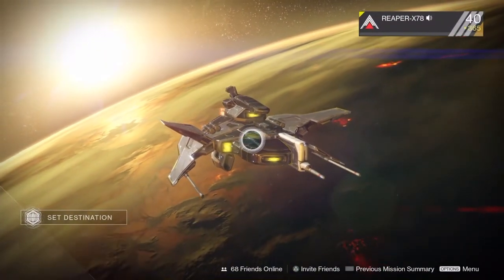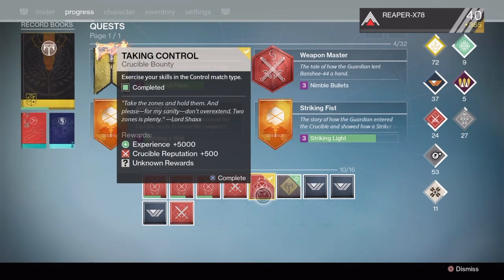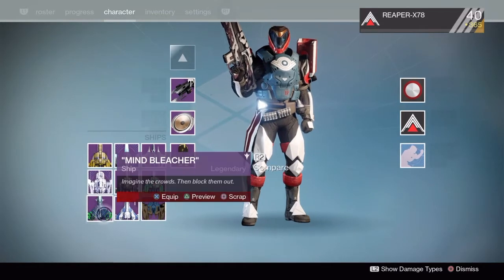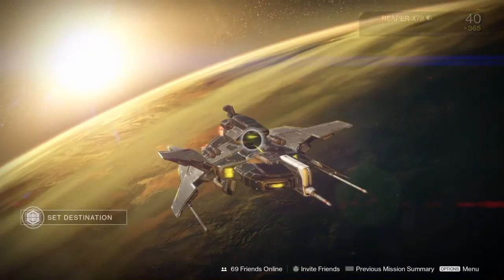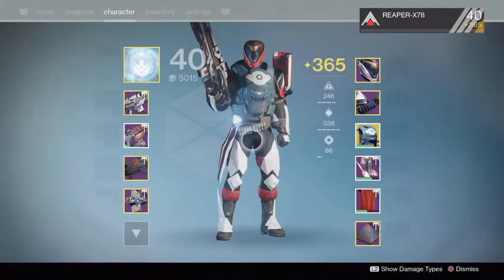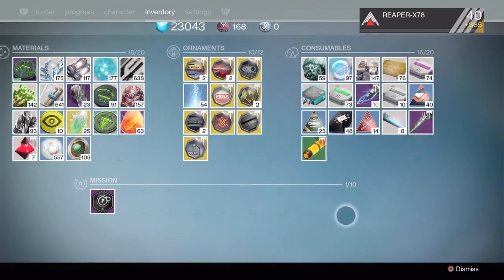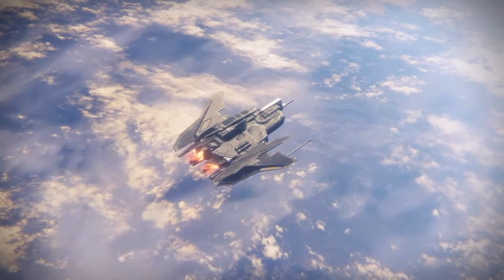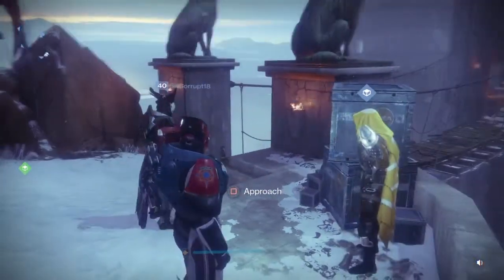Destiny - Taking Control Bounty Rewards ( My Titan )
Here are my Titans Crucible Taking Control Bounty Rewards.